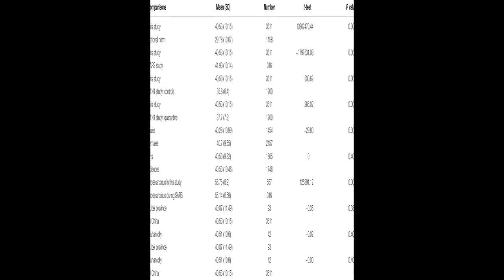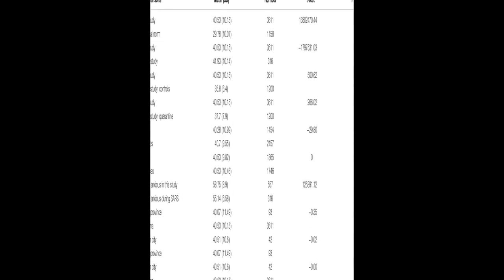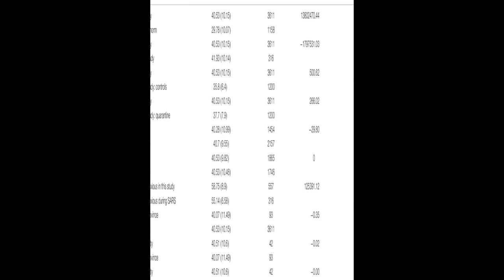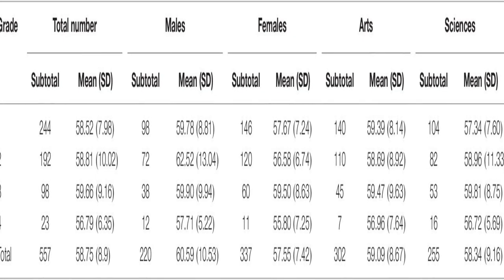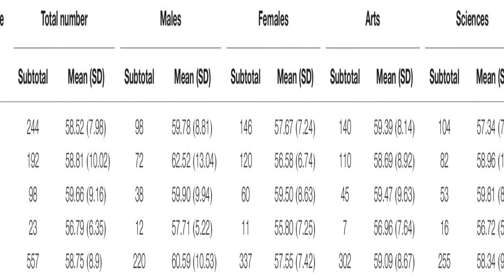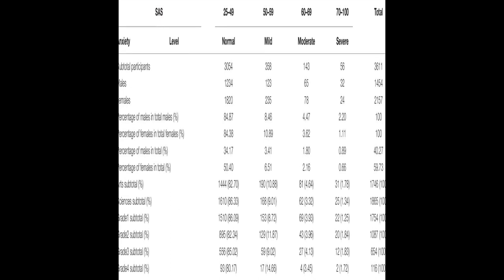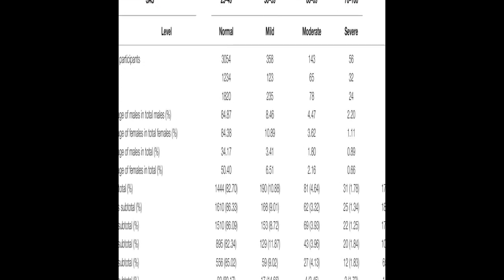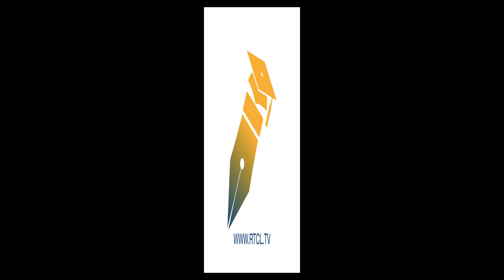The Impact of COVID-19 on Anxiety in Chinese University Students | RTCL.TV